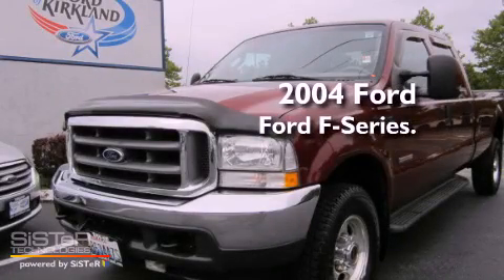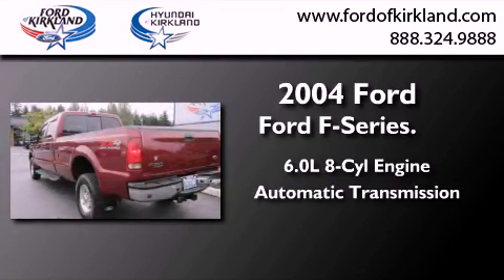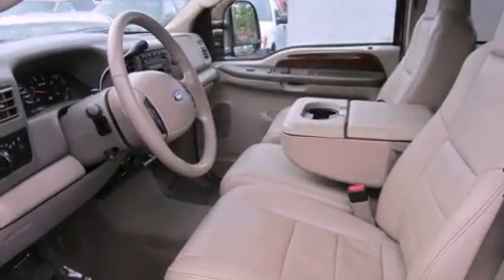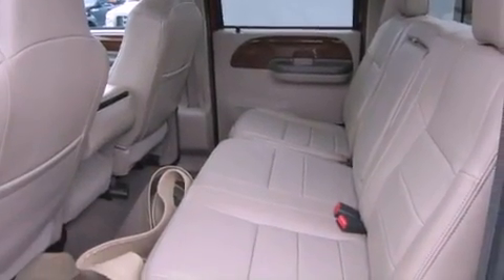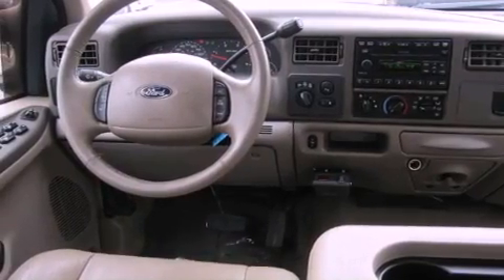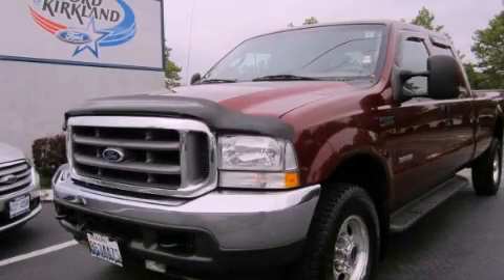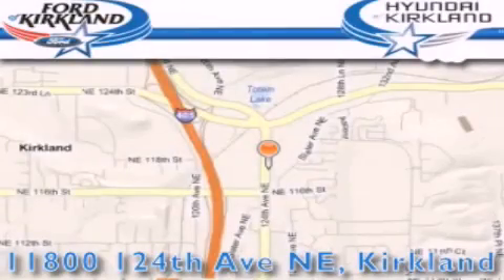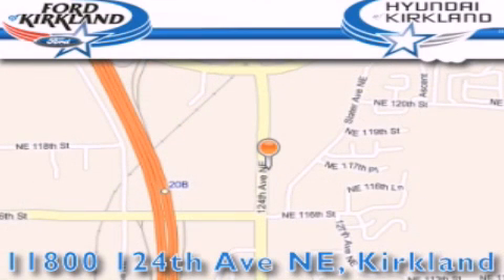Pre-Owned 2004 Ford Ford F-Series. Kirkland WA 98034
Year : 2004
 Make : Ford
 Model : Ford F-Series.
 Engine : 6.0L V8 Diesel
 Trans . : Automatic
 Exterior : Burgundy
 Miles : 187,588
 Interior : Tan
 Stock : C21771A